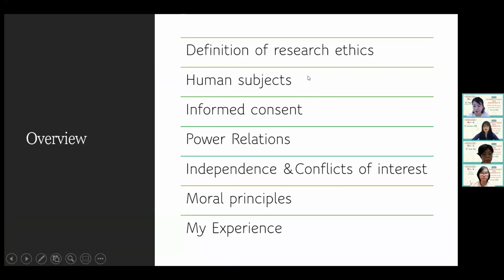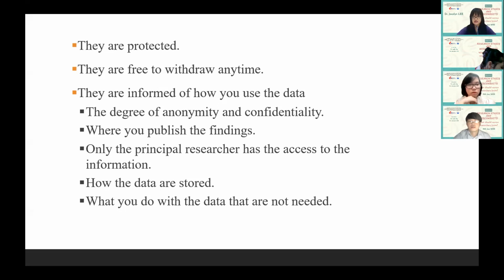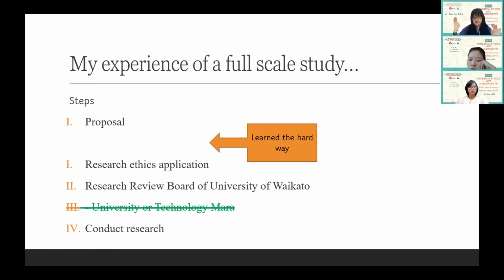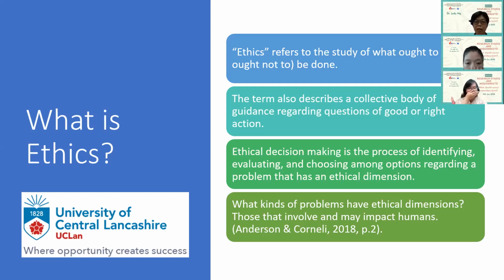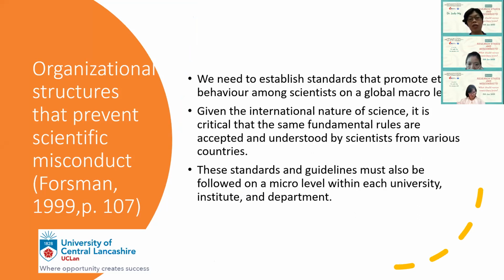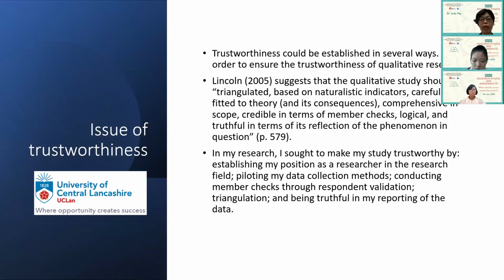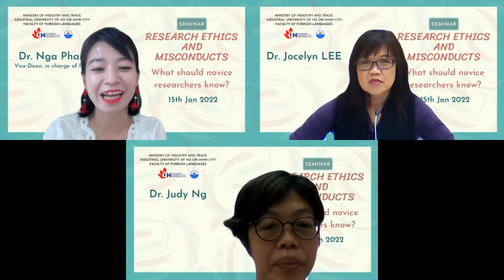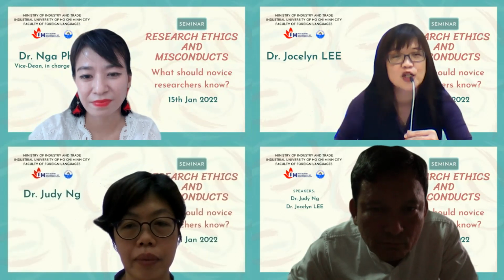2022 01 15 Research Ethics and Misconducts